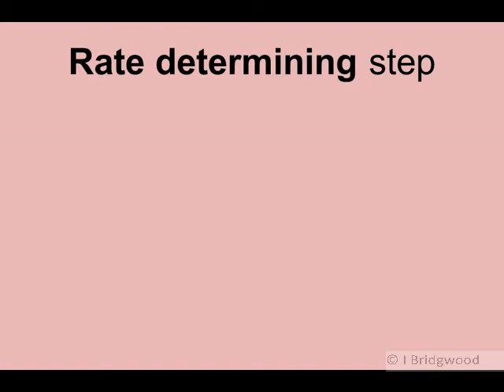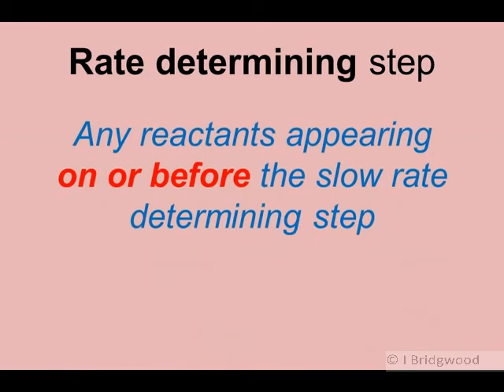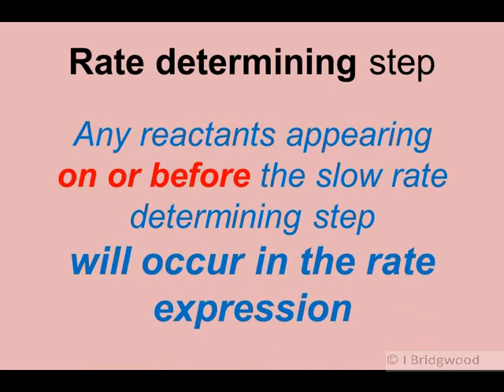Kinetics pt 7 Rate Determining step and mechanism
Chemistry revision on the move. Kinetics revision for your mobile. QEChRoMe Leicester.